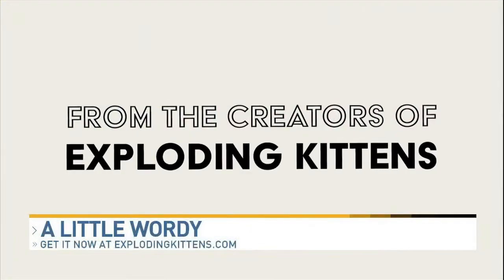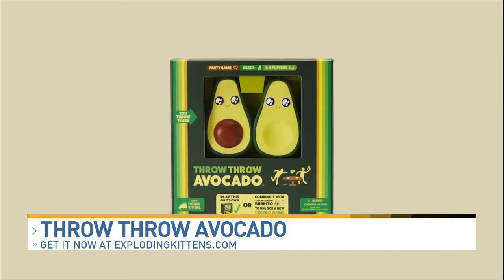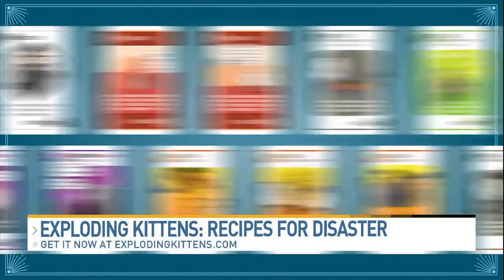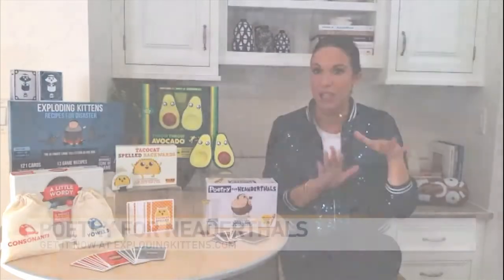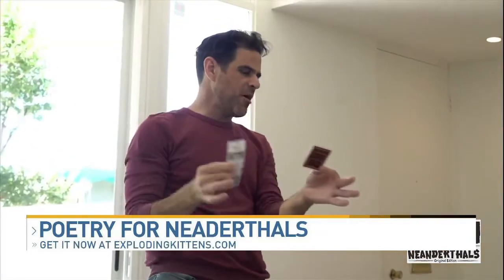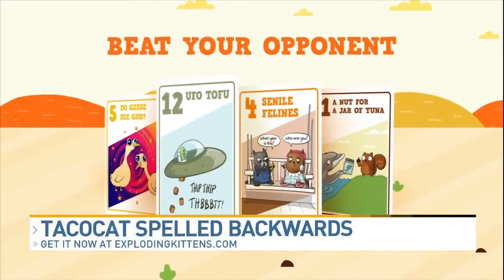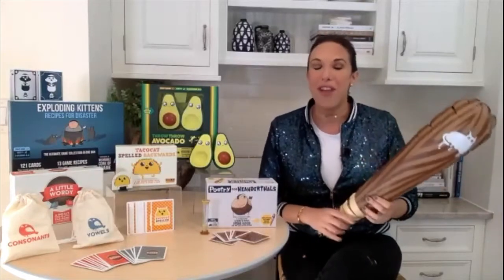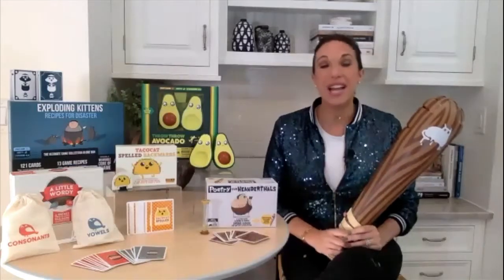Give the gift of family game time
With the Holiday season quickly approaching, its time to stock up on some family fun! Trend Expert, Justine Santaniello shares her ideas.